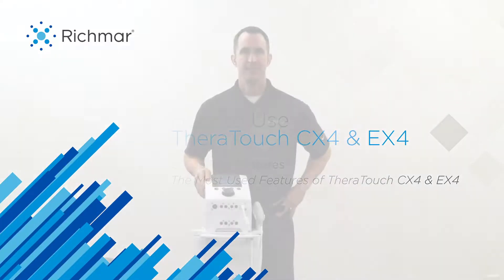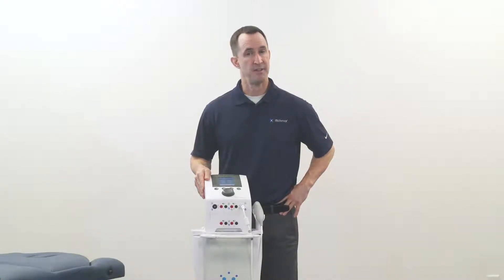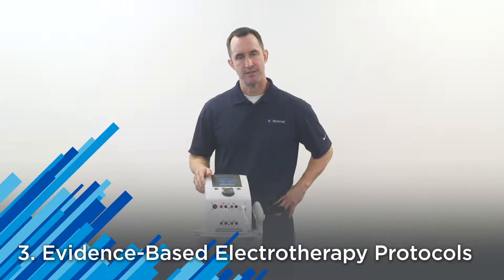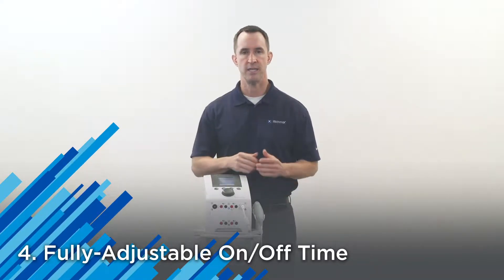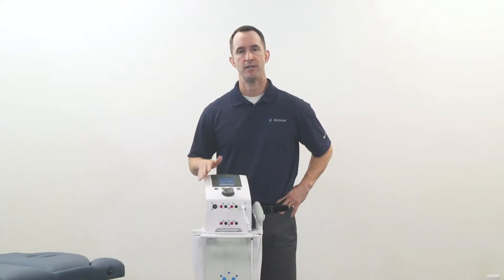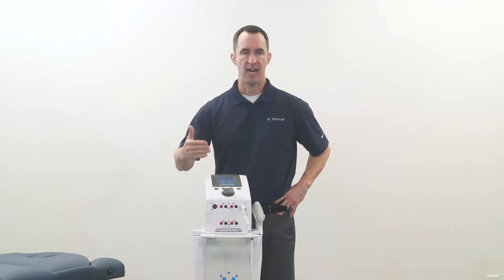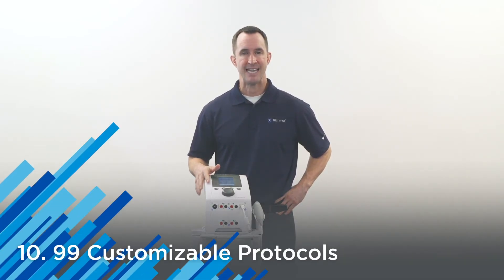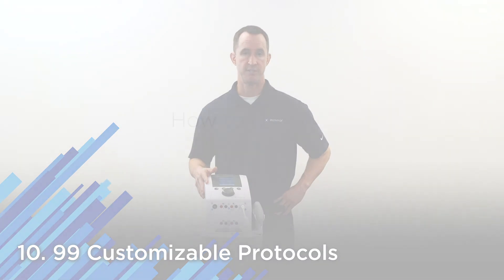3. Top Ten Features — How to Use TheraTouch CX4 / CX2 / EX4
Check out the top ten features and differentiators of the TheraTouch CX4 / CX2 / EX4, that help improve patient outcomes while making patient care more efficient.

Watch the whole series for a complete training on TheraTouch CX4 / CX2 / EX4 clinical electrotherapy devices, available here: